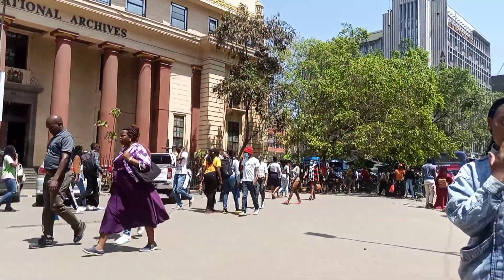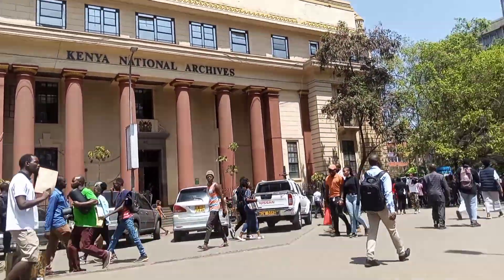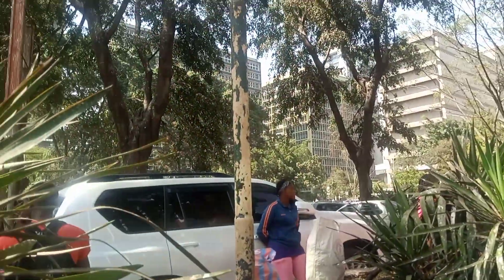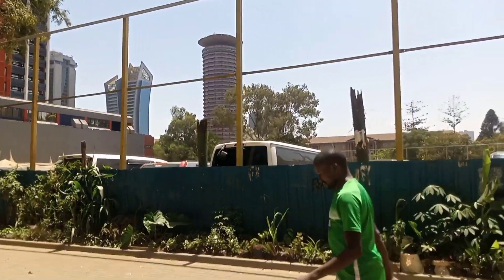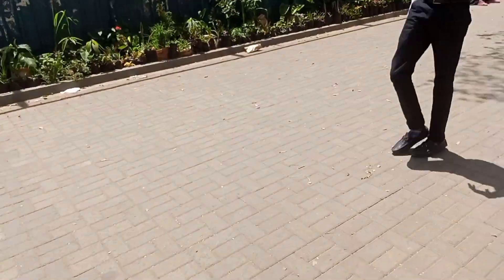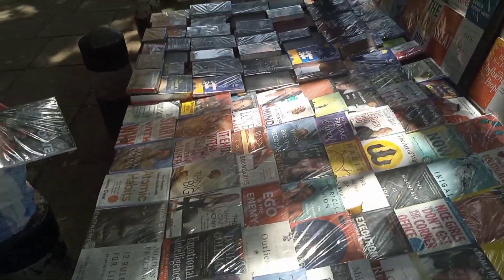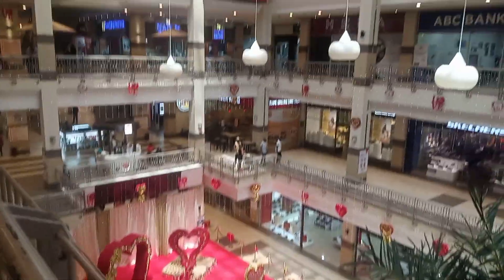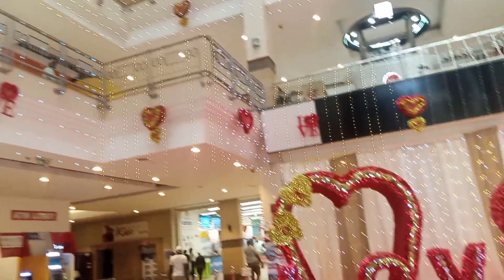NAIROBI KENYA CBD Downtown street Vlog